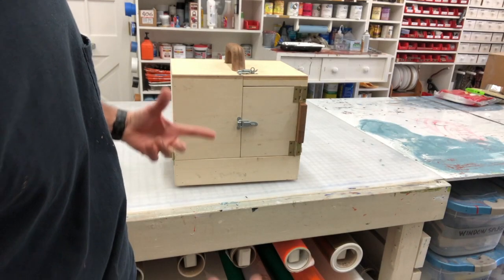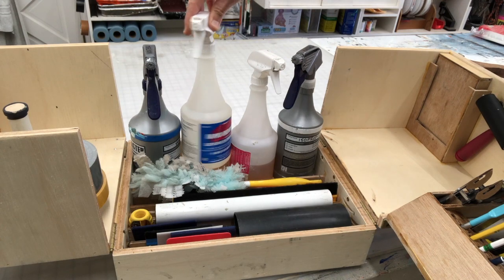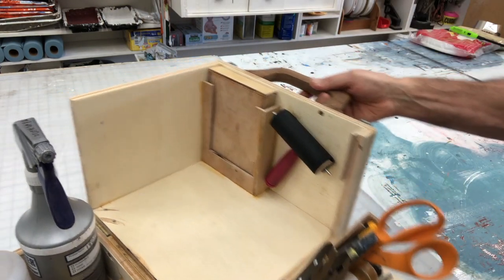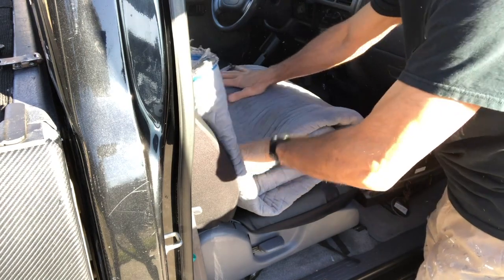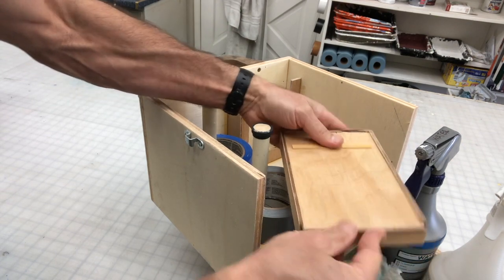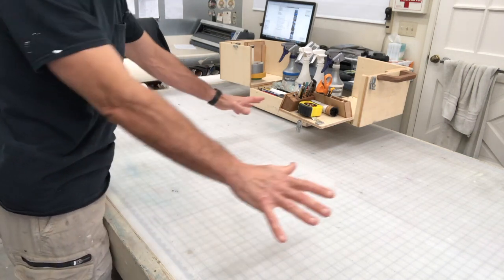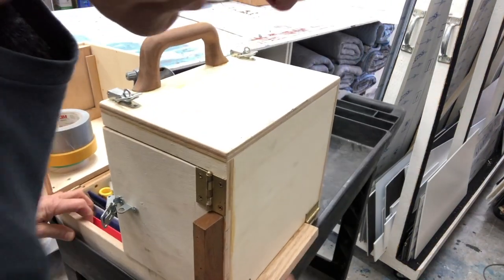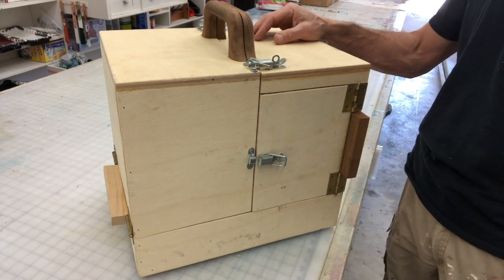Vinyl Signs Equipment Box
A little tour of my custom made equipment box. Please share your thoughts and ideas. Thank you!